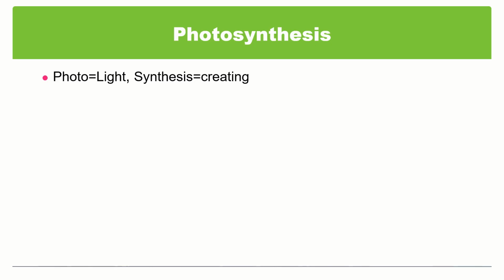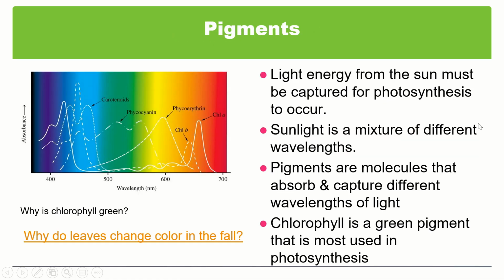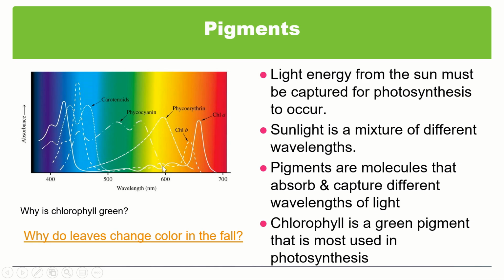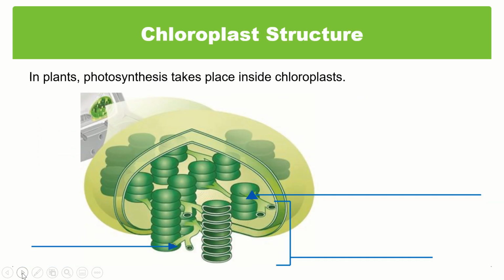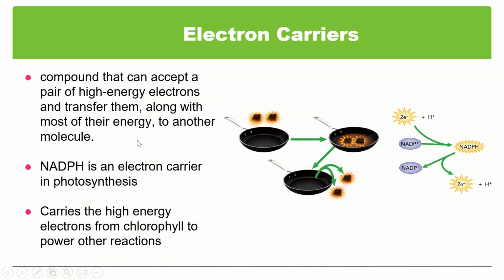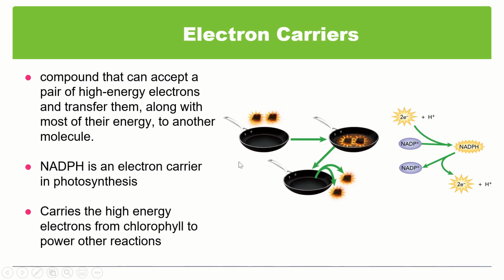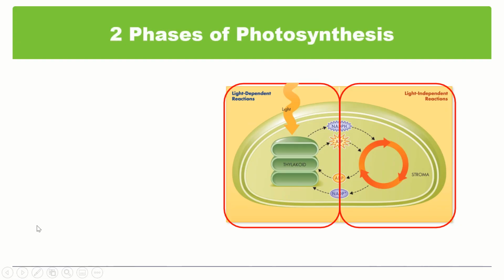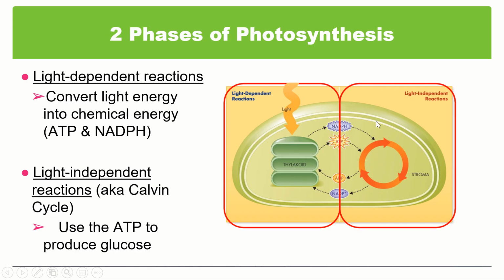Introduction to Photosynthesis Video Notes